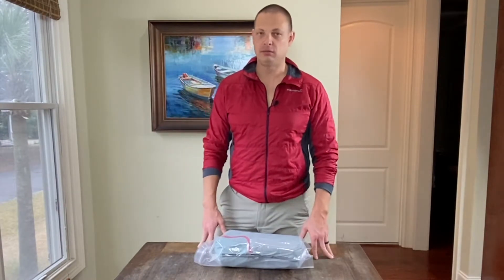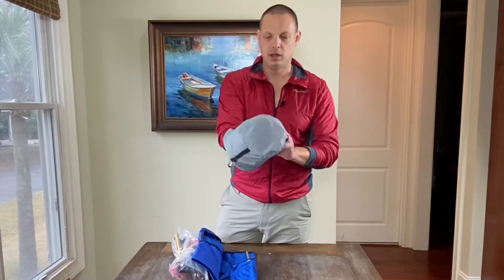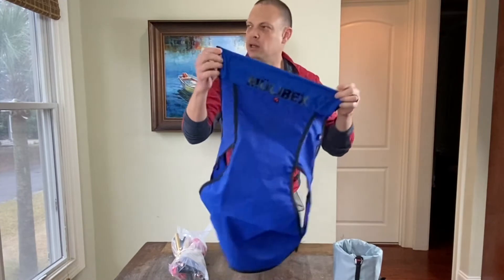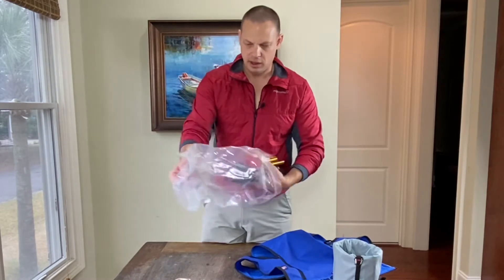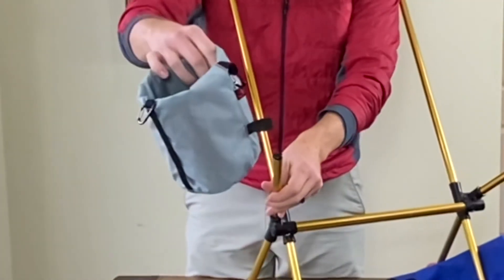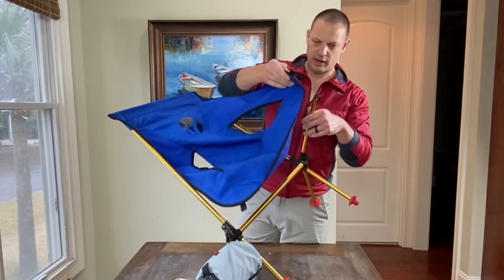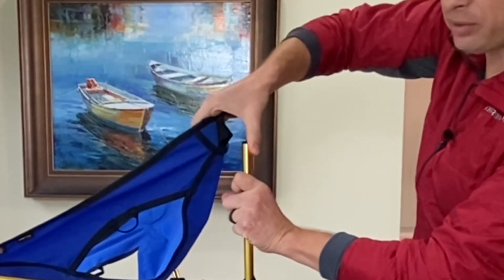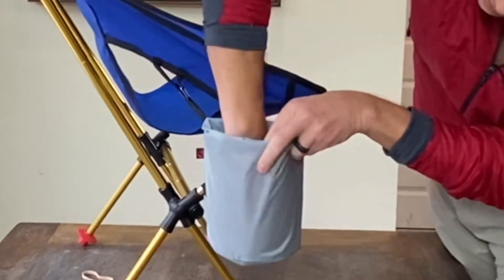CAPRA Part 1 - How to set this mother #@!$% up! - MULIBEX "PRO" Tips- Adaptive Camping Chair System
All the steps you'll need to set your CAPRA camping chair system up with confidence.

We all have many lifestyle activities that have us at the beach one weekend, and in the mountains the next. Now you have the option with our adaptive camping chair systems to use multiple seats on the same frame, carry bag, and thermal insert. It all works together, to reduce the clutter in your gear locker.

Shown:
CAPRA | ADAPTIVE CHAIR SYSTEM

Made in the USA Outdoor & Tactical Adventure Equipment